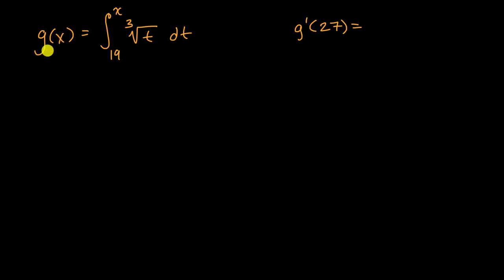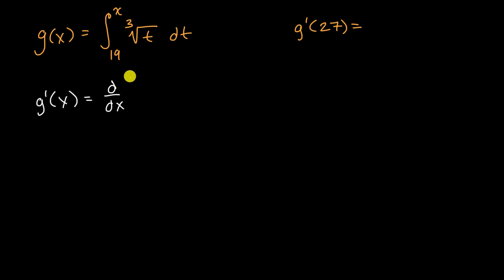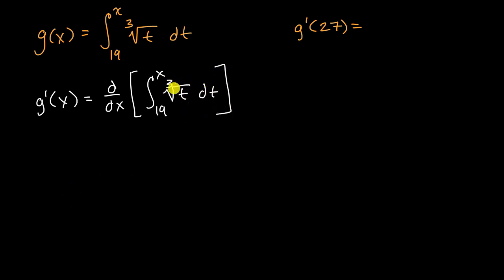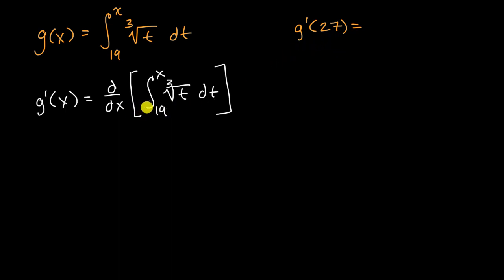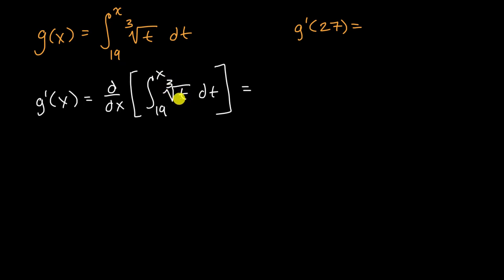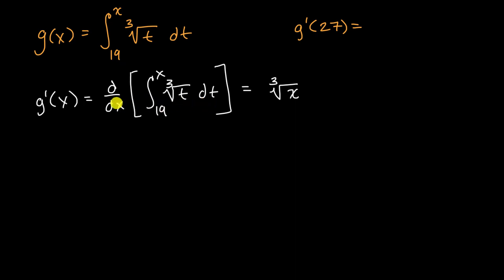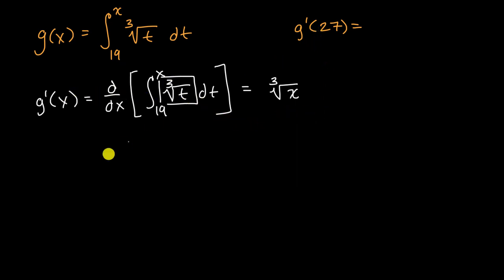Fundamental theorem to evaluate derivative